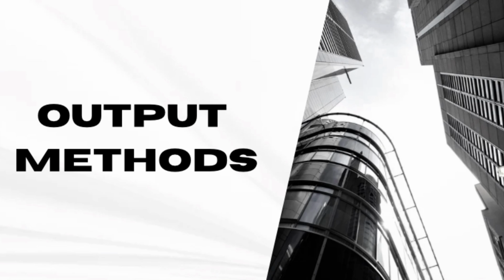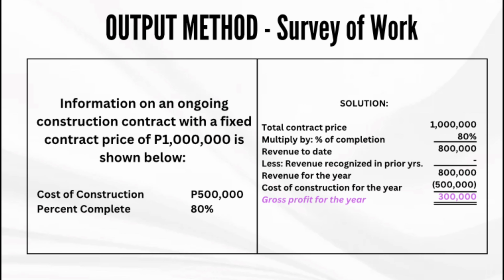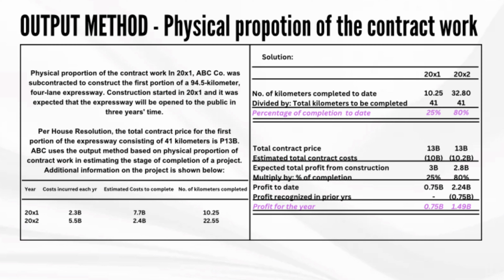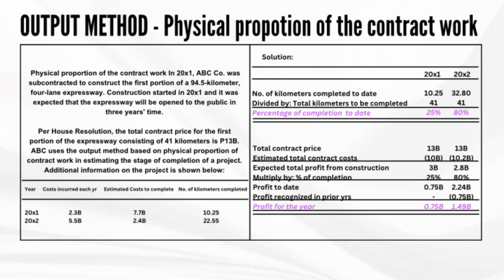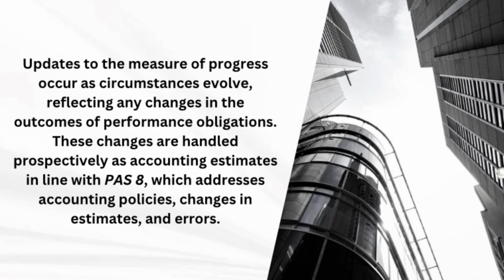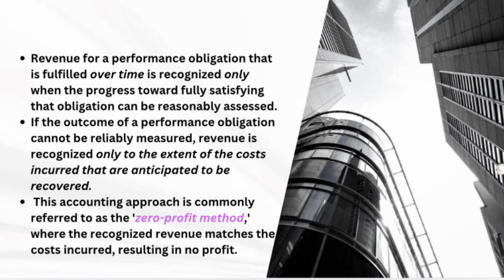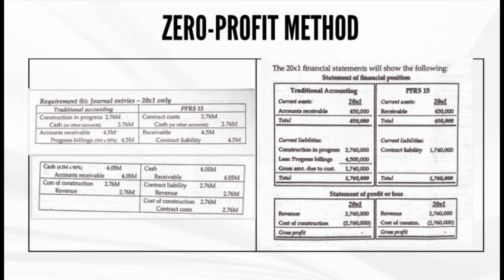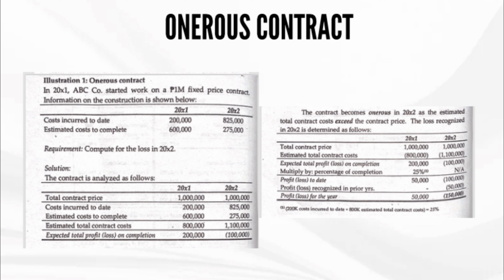PART 6 - Output Methods (Illustration 1)